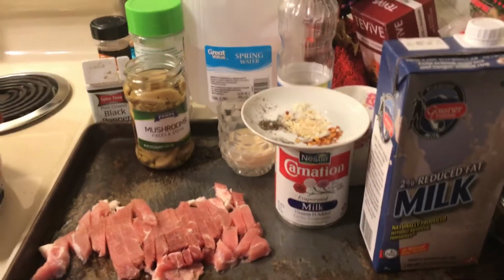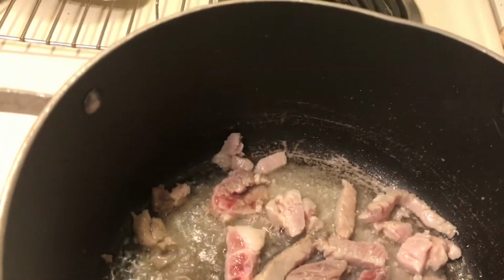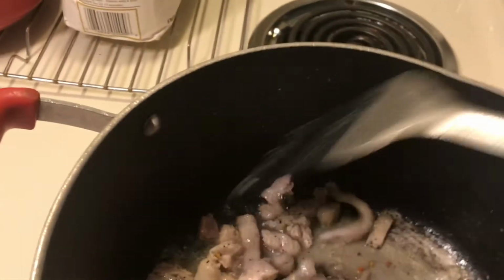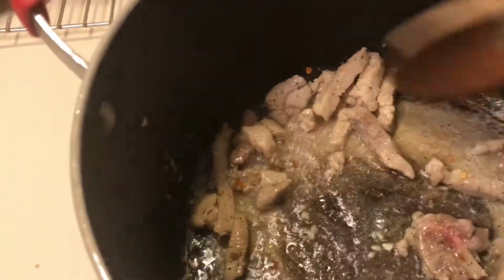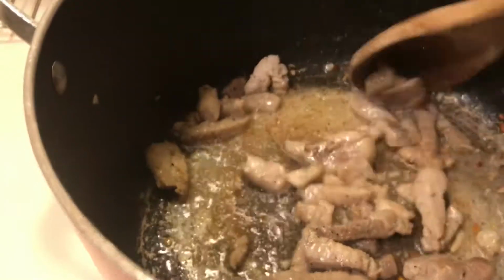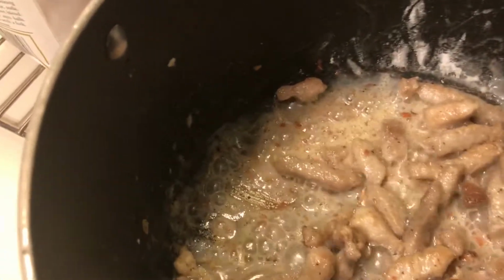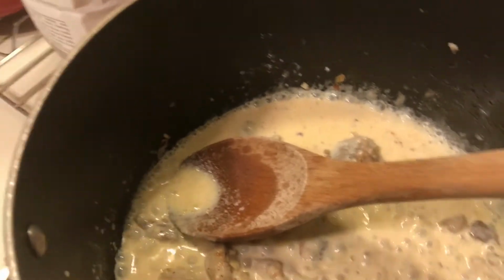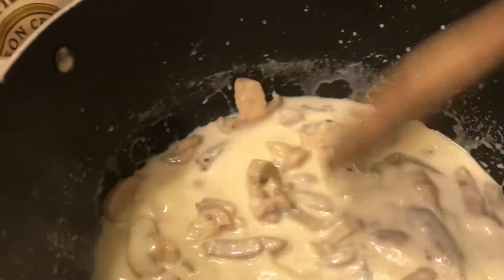What to do when You’re Really Broke-Pork Chops,Mushrooms,rice 2 lb ,Milk $1 Dollar Tree-Part 1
Dollar Food/Big Pot of Food/Makes a Lot